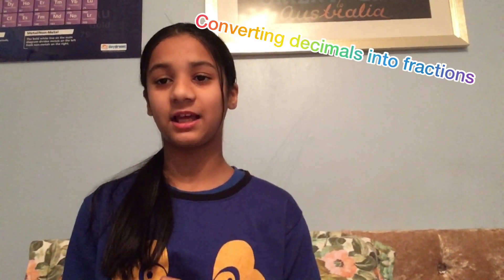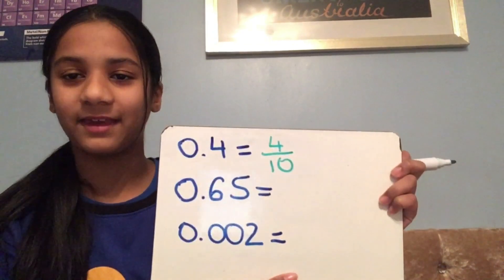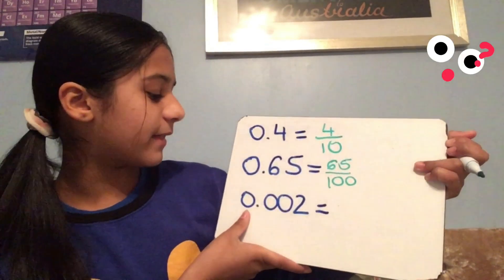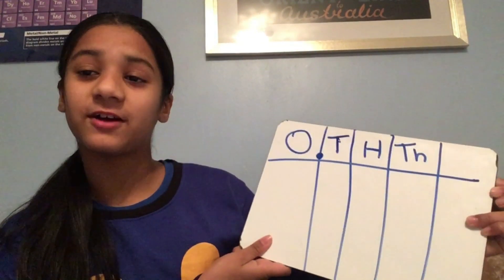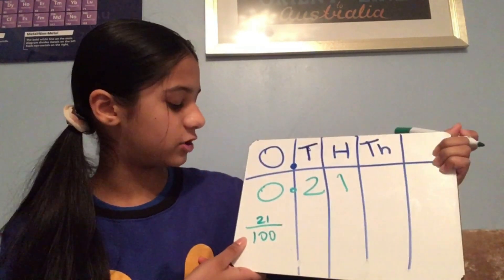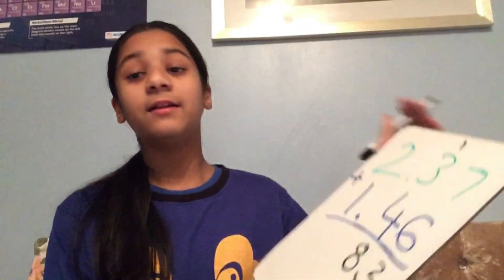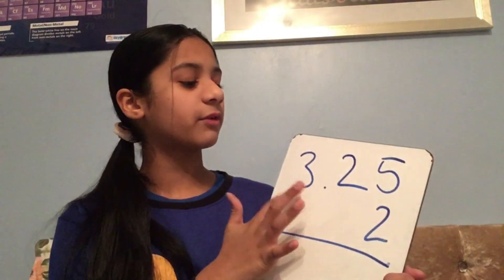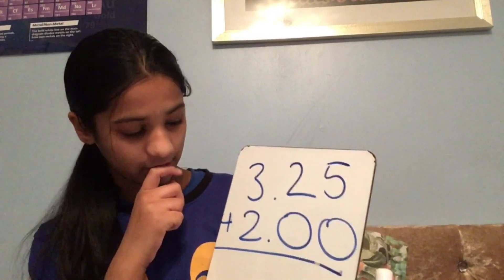Converting Decimals into fractions￼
This is Video we will cover tenths,Hundreds ￼and thousands and how to convert them into fractions and adding them together